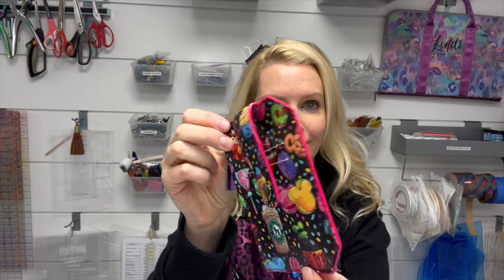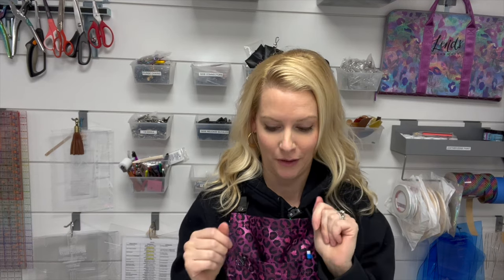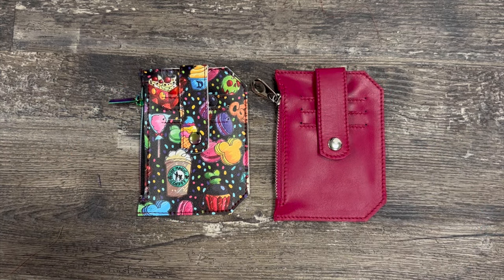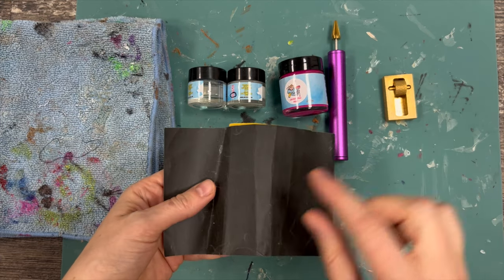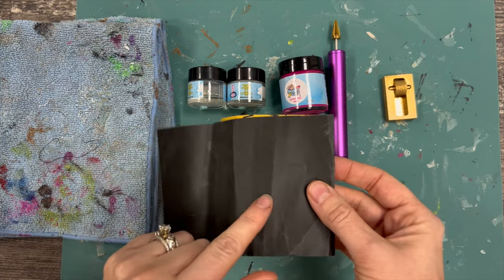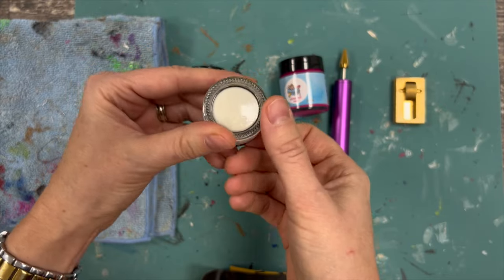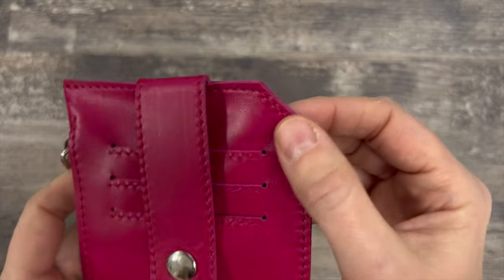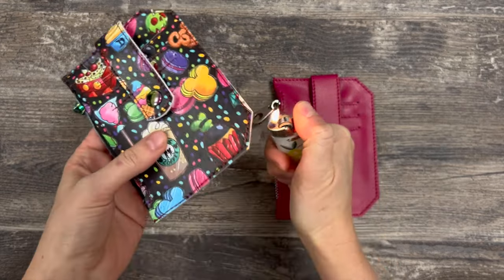Leather Edge Painting Tips for Beginners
The wallet pattern used in the demo is our Pocket Pal available
Tools and supplies used in this video:
-800 grit sandpaper I got at a local hardware store
-Non-stick glue mat is from Rocky Mountain Leather Supply found
-Leather edge paint is from a set called "neon party", base coat, and glossy topcoat are all from Mojo Sews found
-The tool used to hang my projects when drying is called the "Amy T edge painting helping hands" tool from Mojo sews as well found
-Leather dye roller tool can be found at any leather supply store, tandy leather, amazon, or you can shop small and get them directly from Mojosews
- Gold BG mini edge paint roller is from Buckle Guy found
I also use and love Giardini leather edge paint and their base coat dense for my projects. They are an Italian based company but you can also source them within the US from the Buckle Guy as well

Here are your time stamps:
00:05 Intro
01:56 Materials you can edge paint
02:07 Supplies needed
05:03 Prepping the edges of the project to set you up for successful edge coating
06:11 Discussing the correct way to layer on the base coat for best results
10:45 Sanding/polishing after the first layer of base coat
12:35 Adding the second layer of base coat
16:55 Appling the color
20:58 Tips for getting a lighter vibrant color to really pop!
21:55 Finishing with a top coat
22:45 Outro